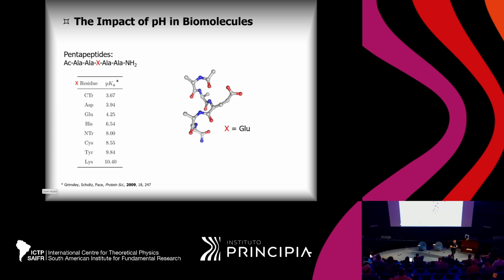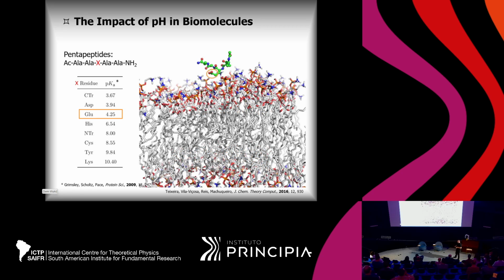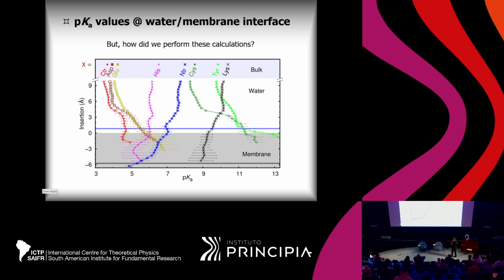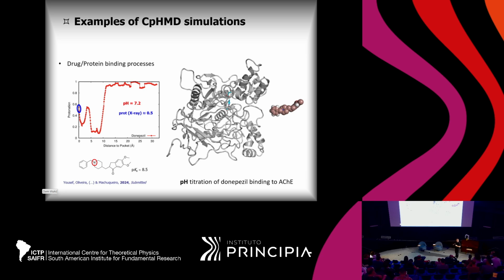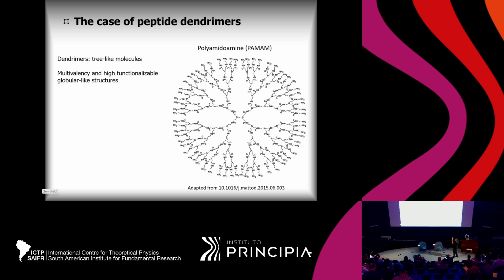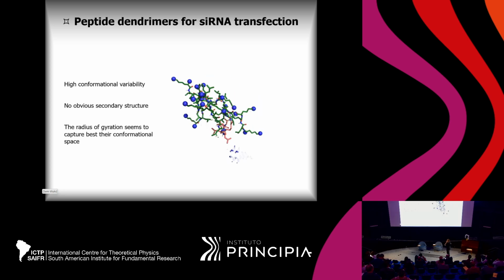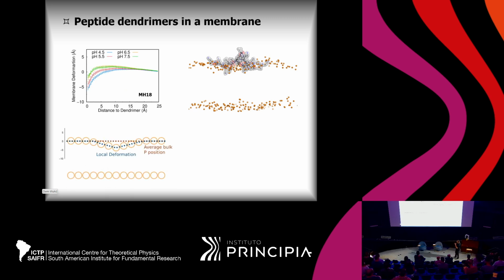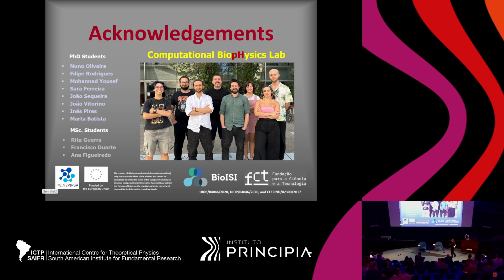Miguel Machuqueiro: Constant-pH MD simulations as a tool to unveil the pH effects on biomolecules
3rd ICTP-SAIFR Symposium on Current Topics in Molecular Biophysics (CTMB3)
ICTP-SAIFR

Speaker:
Miguel Machuqueiro (Universidade de Lisboa, Portugal): Constant-pH MD simulations as a tool to unveil the pH effects on biomolecules